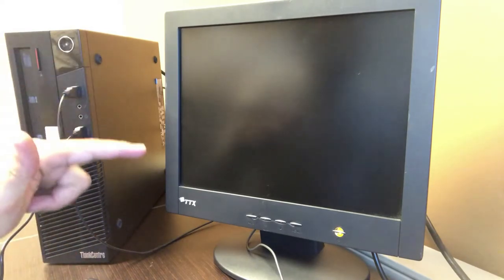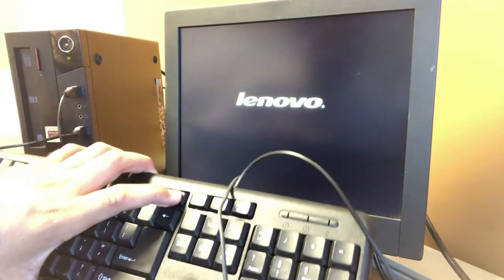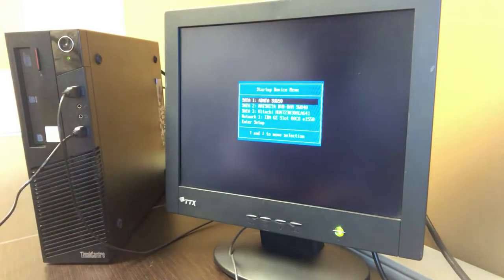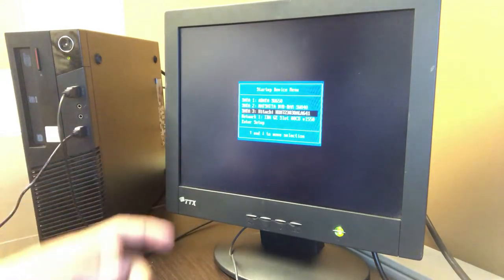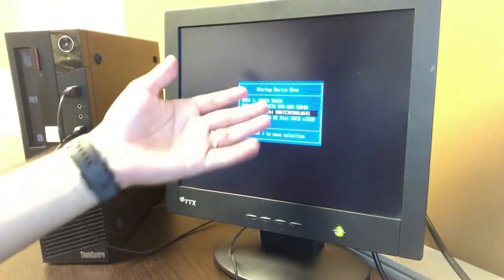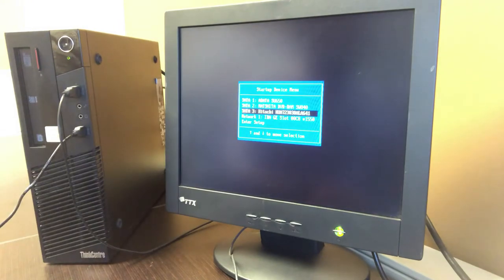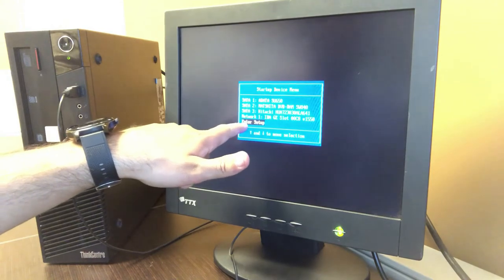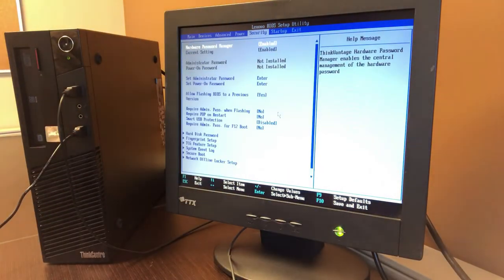How to get in to the Boot Options in Lenovo Laptops and Desktops / Windows 7, 8, 10